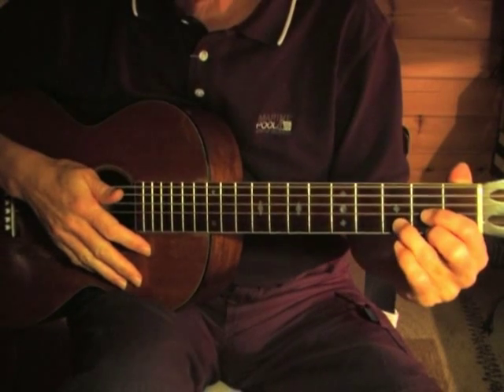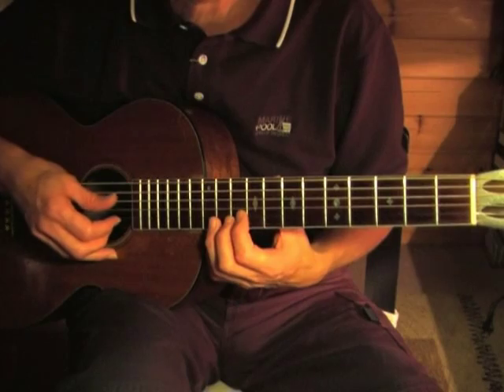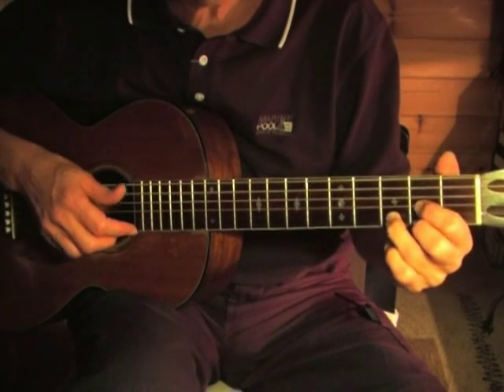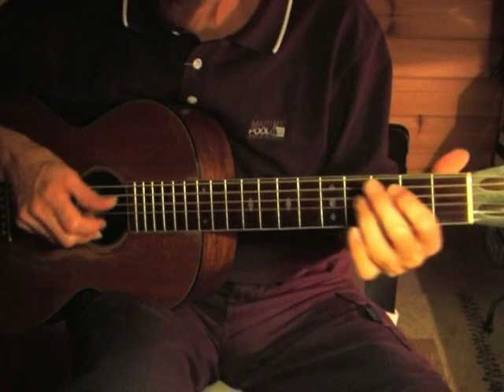Delta Blues Guitar Lesson - Part 2 - Canned Heat Blues/Tommy Johnson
Here's the second lesson with the guitar accompaniment behind the verse.  I also show you how to integrate the vocals with the guitarplaying.